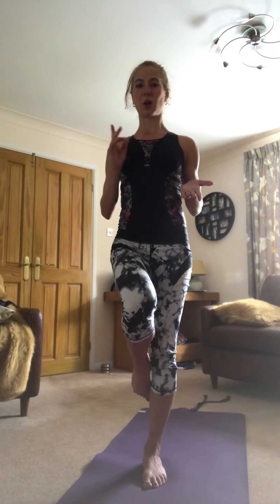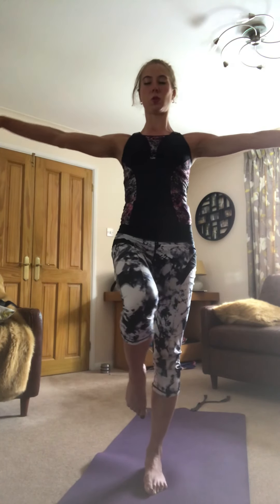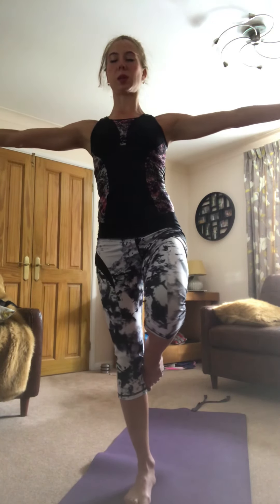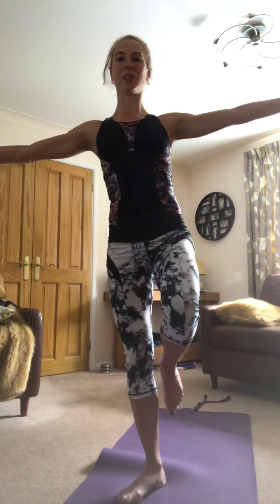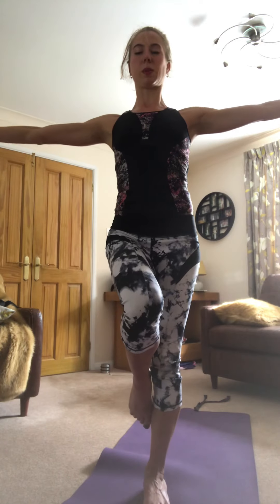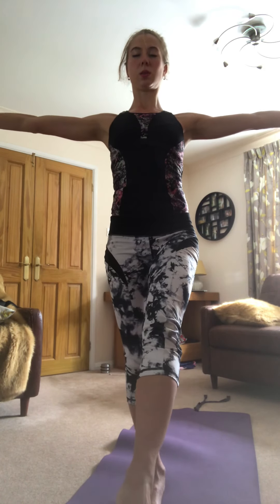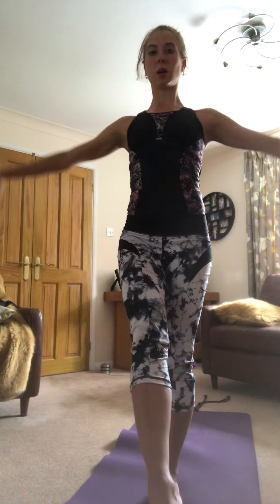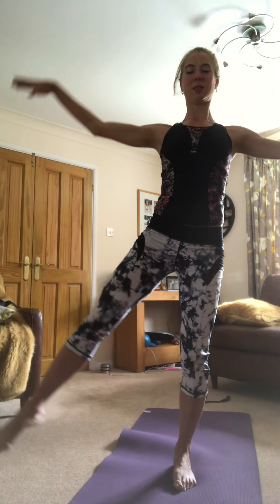Balance Exercise: Standing on One Foot with Closed Eyes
Off-Ice Balance